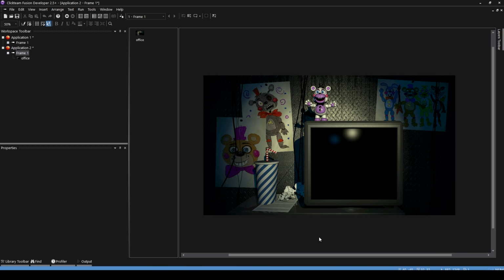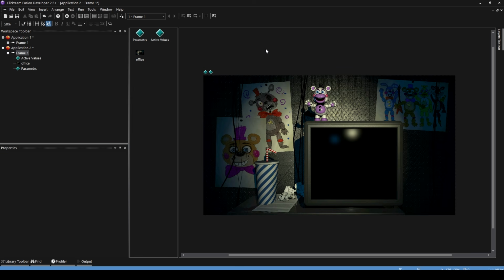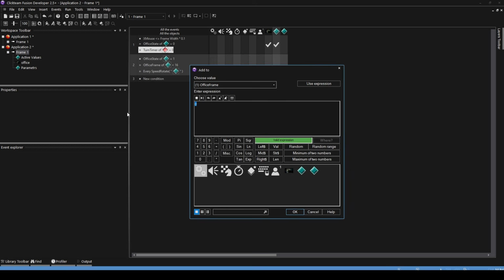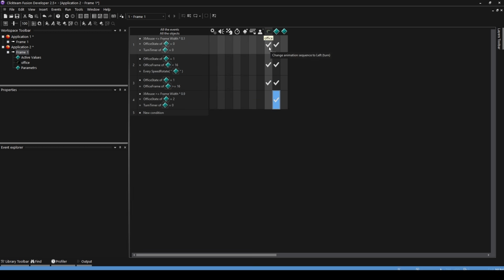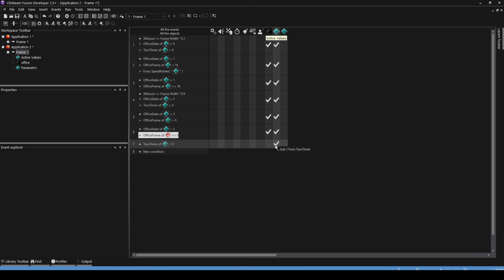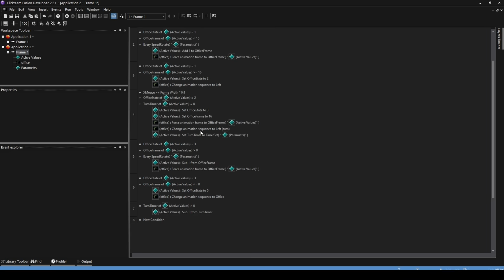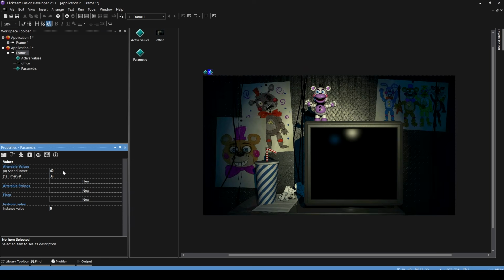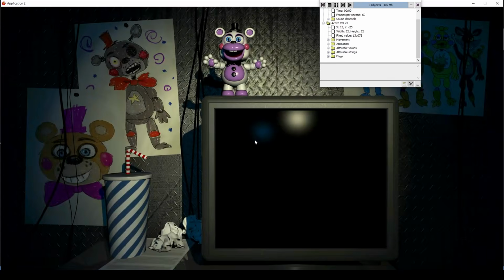How to Make FNAF 6 Style Office Rotation in Clickteam Fusion 2.5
In this tutorial, I'll show you how to create a FNAF 6 style office rotation system in Clickteam Fusion 2.5, including smooth left and right turns, animation control, and customizable rotation speed.